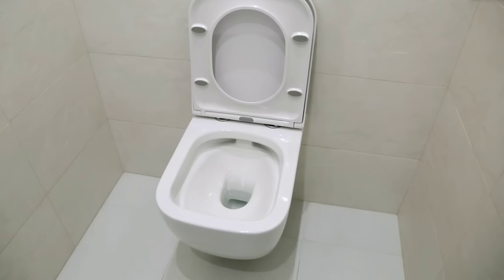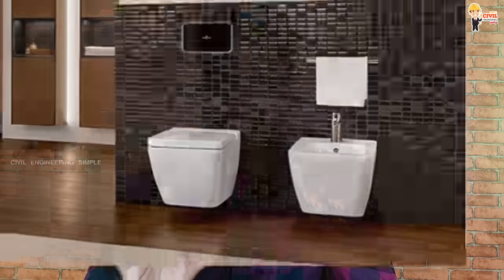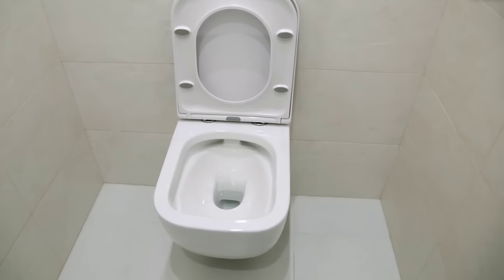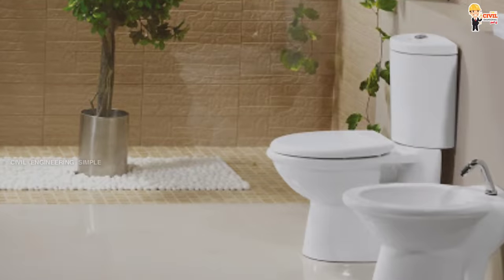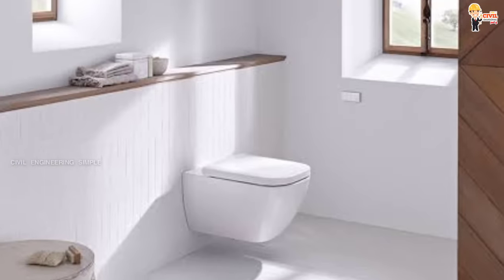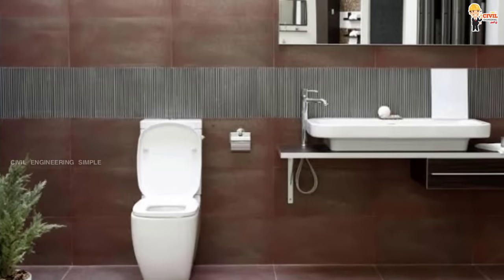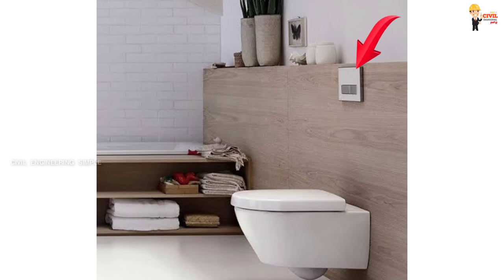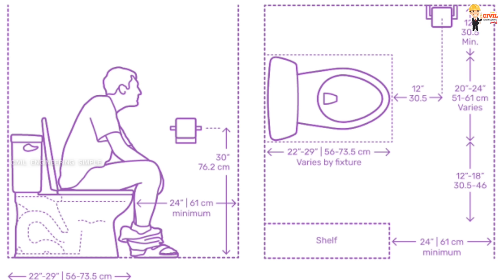Western Toilet - Floor Mounted WC Vs Wall Mounted WC| விலை குறைவு! எது சிறந்தது ❓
Floor Mounted WC Vs Wall Mounted WC
plumbing work Tamil, veedu katuvathu yeppdi, house construction tamil, electrical work tamil, house construction tamil,PVC,upvc,cpvc,
Cement & Steel Price Hike in 2021!😱 விலை ஏற்றம் பாதிப்பு யாருக்கு?
low budget House construction,civil engineering tamil,civil engineering basicknowledge in tamil,civil engineering construction

for advertisement reach 2.3 lakh people 👇🏻

Basic Knowledge for Civil Site Engineer!
if you have any doubt ask me in the comment section:)